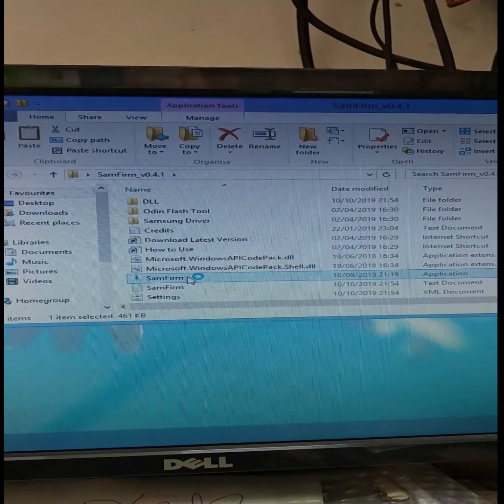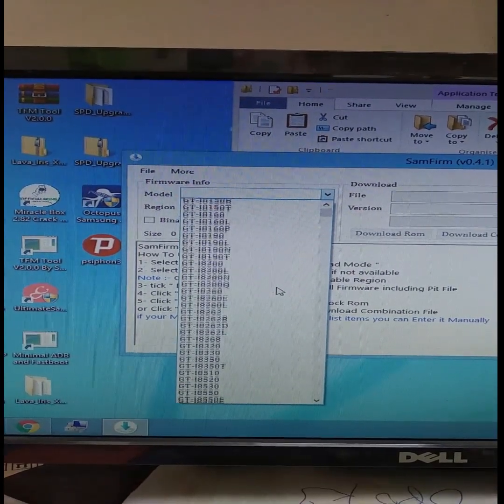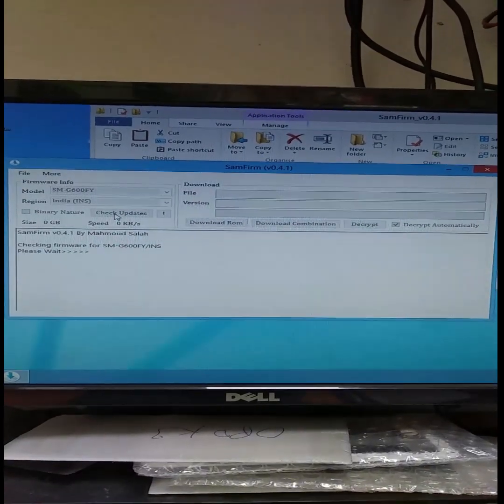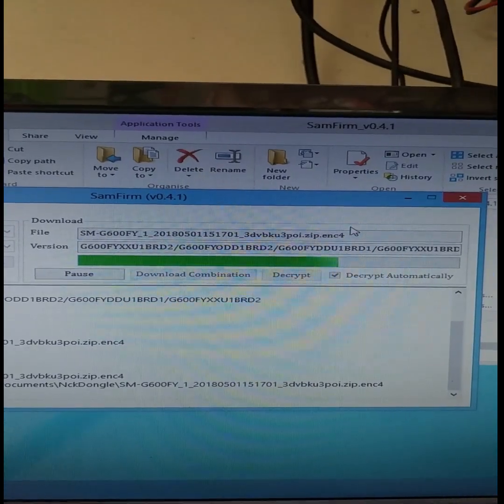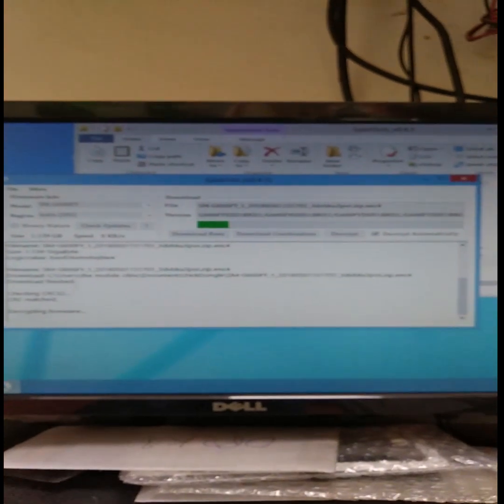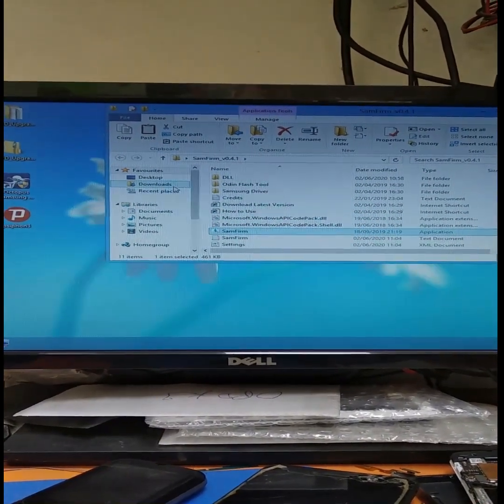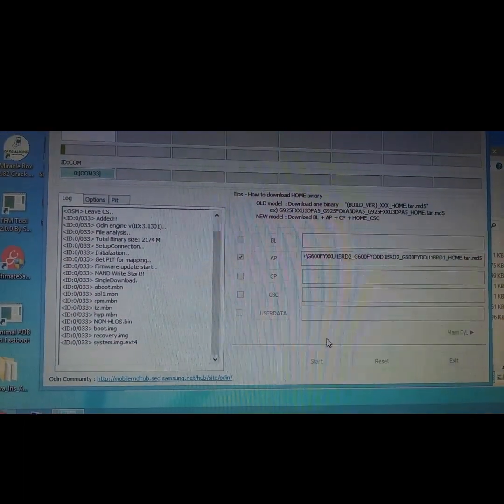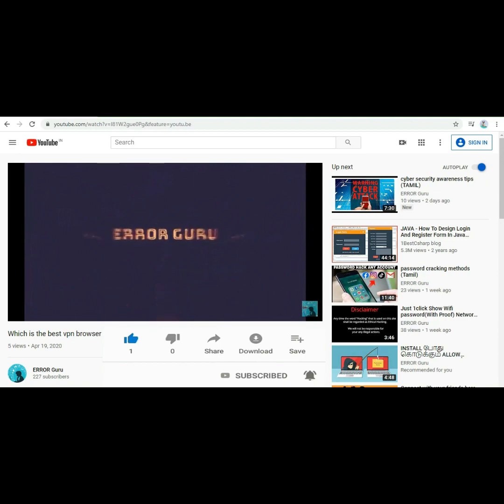OFFICIAL SAMSUNG FIRMWARE DOWNLOAD TOOL|ERROR Guru (Tamil)